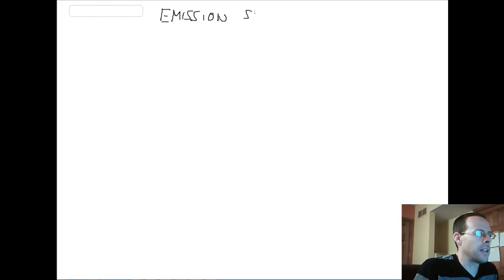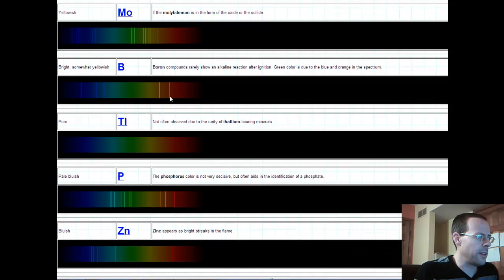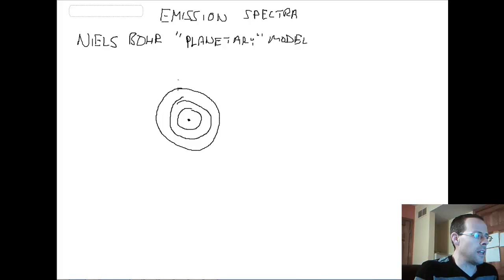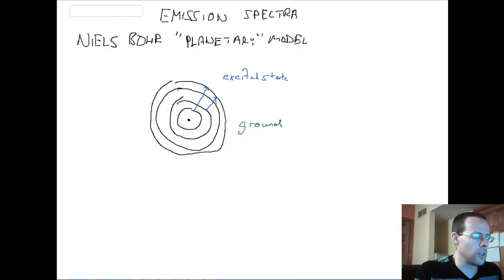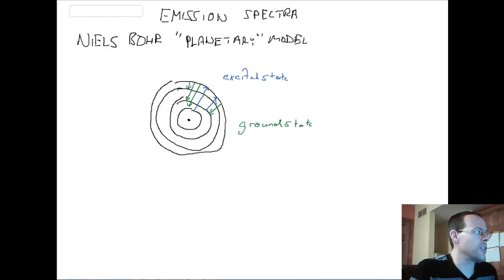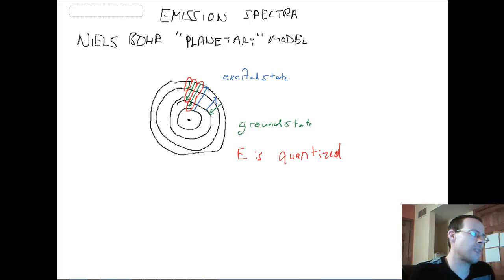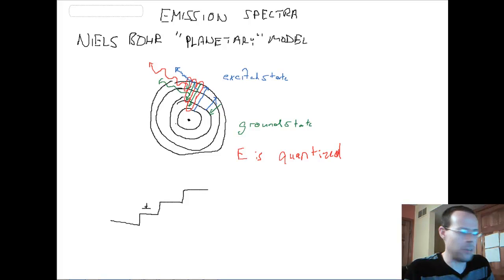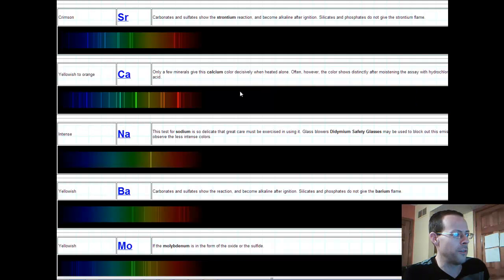Emission Spectra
Explaining Bohr's Model of the Atom using emission spectra from various elements.